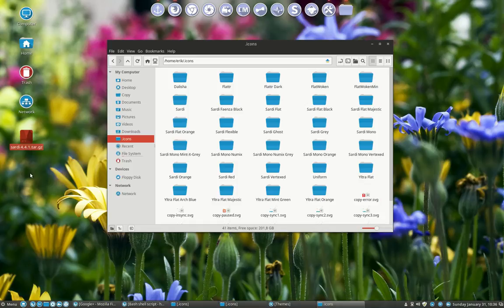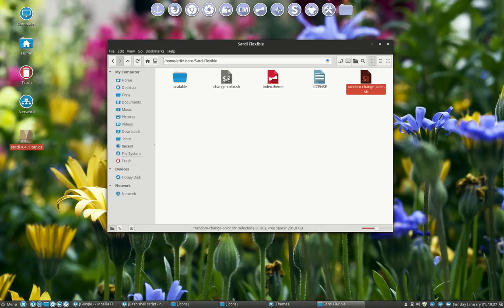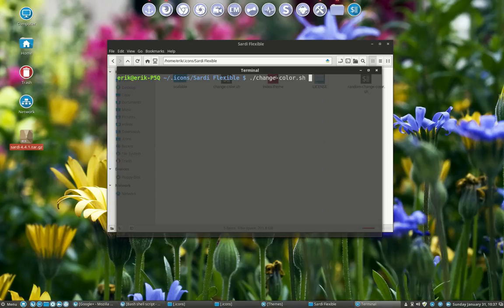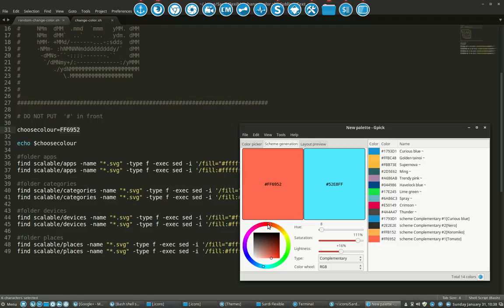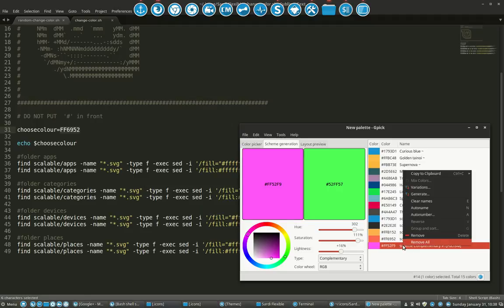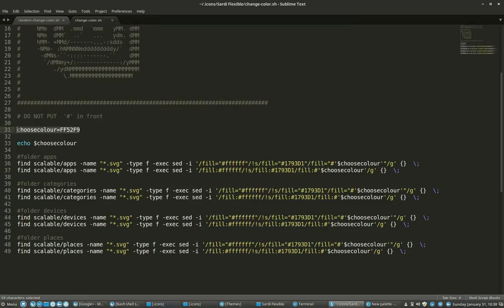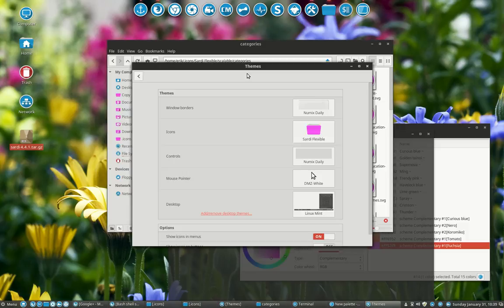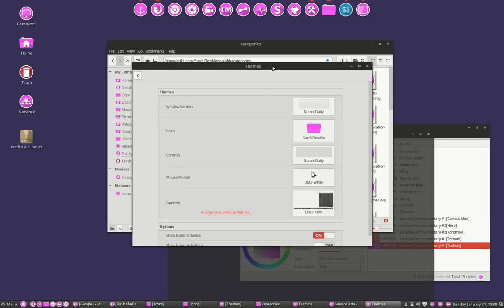How to change the color of Sardi Flexible with the change colour script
Sardi Flexible is constructed in that way that you can have a new colorful icons set within minutes.
There are 16.5 millions of colours to choose from to change the background of this icon set.
You only need to apply 2 scripts on 4 folders and you have your own personal icon set.
Scripts, more examples and explanation can be found in the Sardi corner.